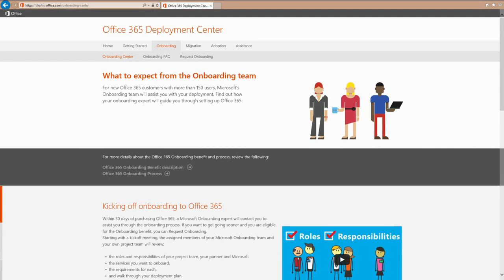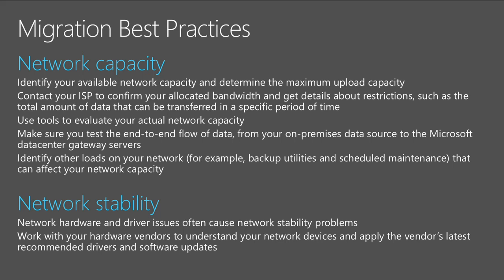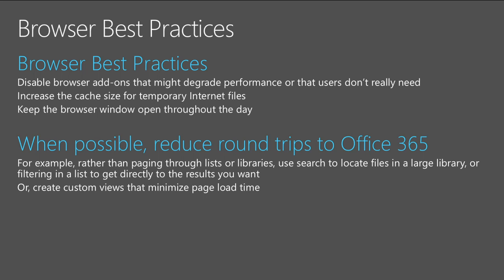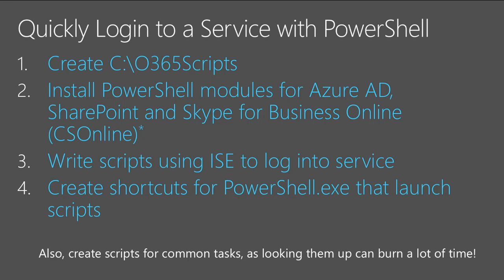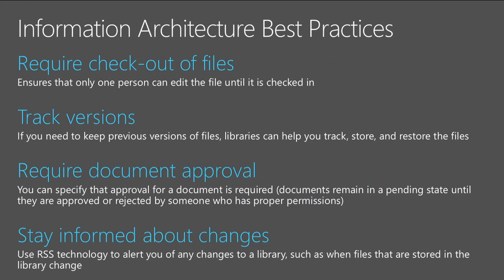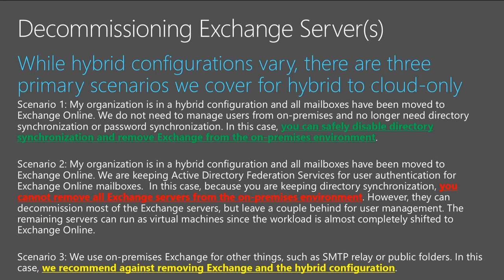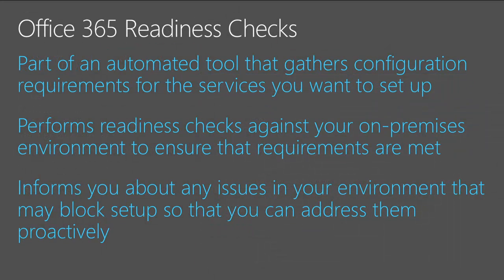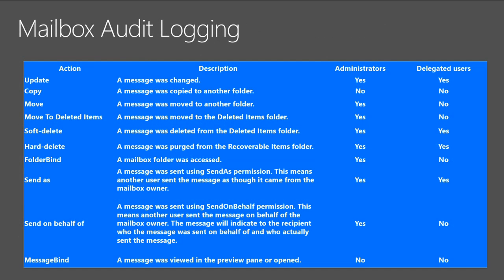Microsoft Ignite 2015 Office 365 Administration Best Practices